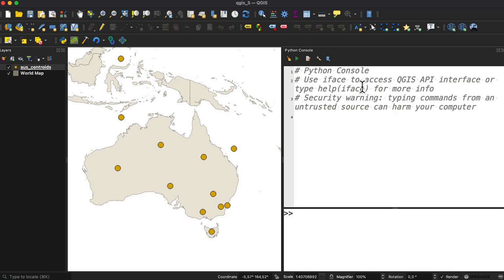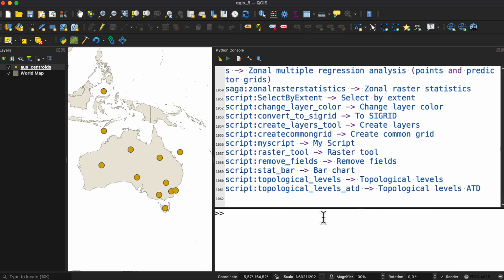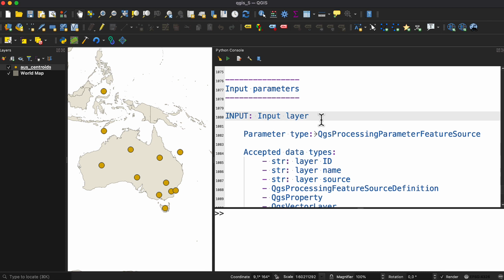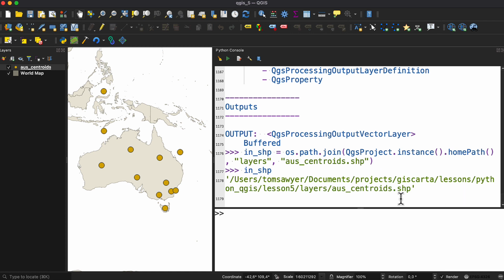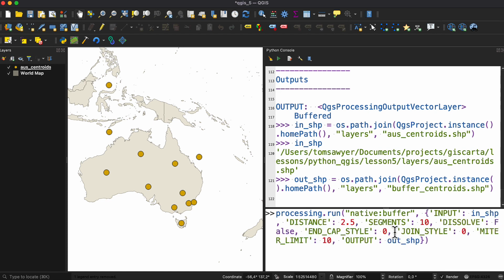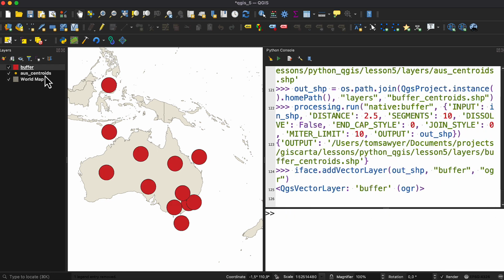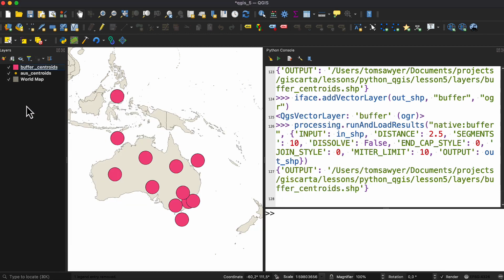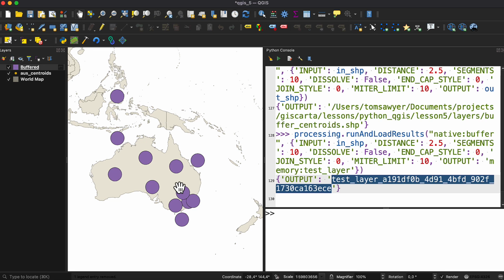Python in QGIS 5. Running geoprocessing Tools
This is a free course on using Python language  in QGIS. Here we are talking about how to run geoprocessing tool in QGIS using Python.